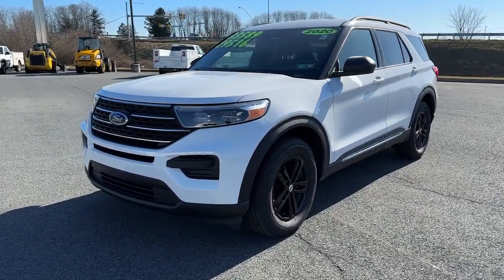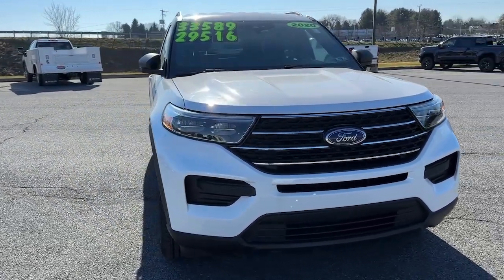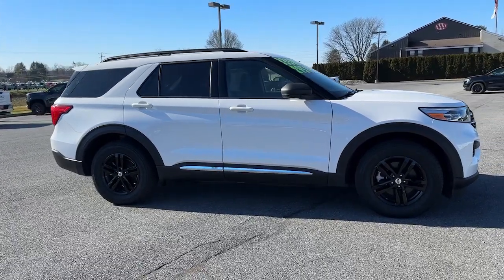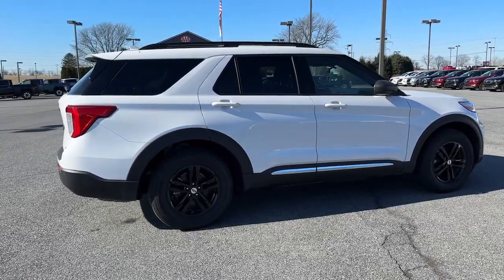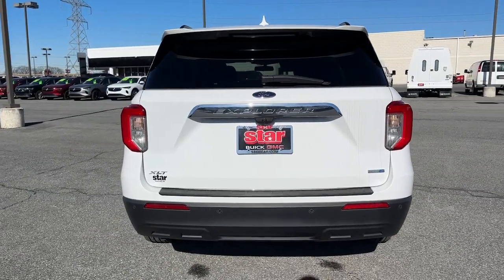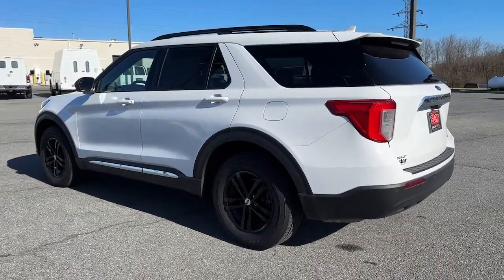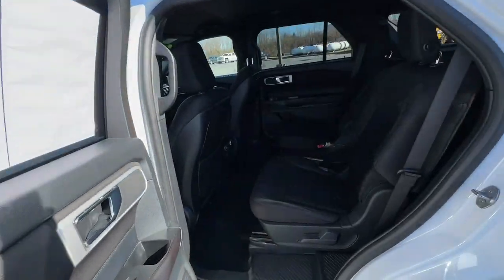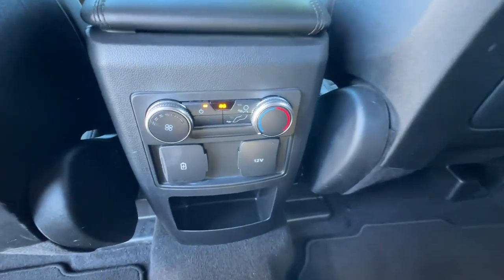2020 Ford Explorer XLT PA Easton, Allentown, Bethlehem, Hellertown, Phillipsburg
Pre-Owned 2020 Ford Explorer XLT available at Star Buick GMC Easton located in 260 Country Club Rd, Easton, PA, 18045. Servicing the Easton, Allentown, Bethlehem, Hellertown, Phillipsburg area.

Get a feel for the  2020  Ford Explorer.  Take on every project with confidence in this spacious, versatile Explorer.  This handsome, mid-size SUV offers a solid, comfortable ride and options that let you customize capabilities, such as towing and intelligent all-wheel-drive.  The following are some of this vehicles highlighted options: Apple Carplay®/Android Auto®, Keyless Entry, Heated Driver Seat, Power Liftgate, Premium Sound System, Heated Mirrors, Satellite Radio, Back-Up Camera, Steering Wheel Audio Controls, Alarm. Hardworking meets tall, bold, and handsome in this capable Explorer. Come in for a test drive today and see for yourself.  Our professional staff looks forward to giving you excellent service!